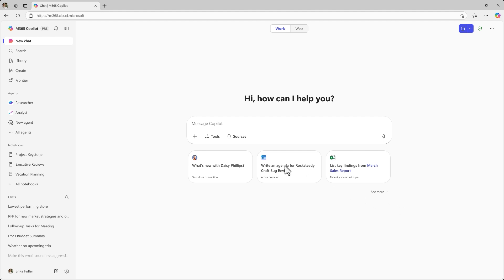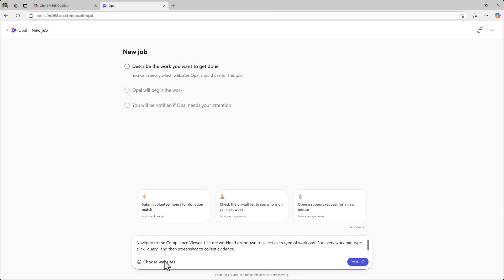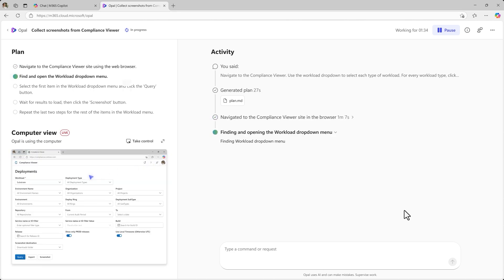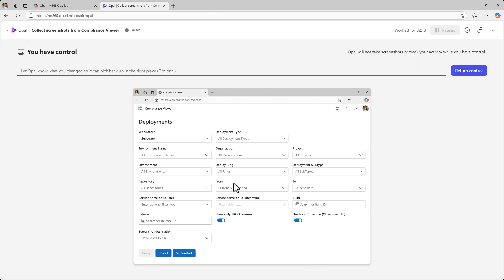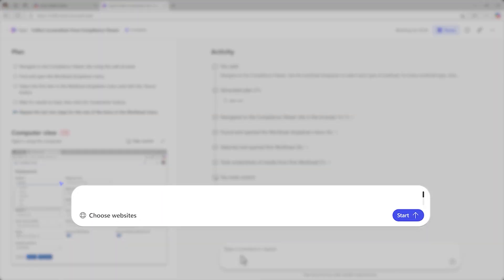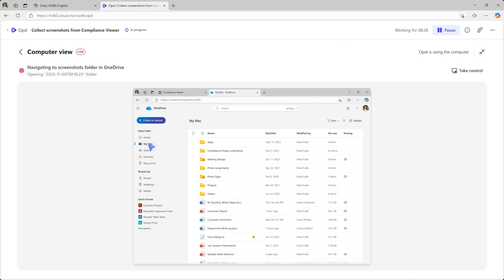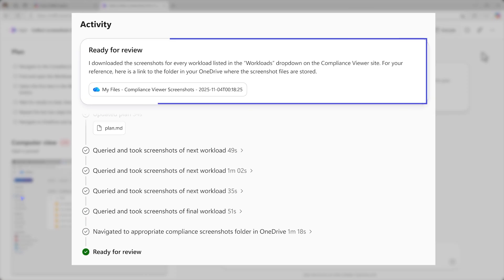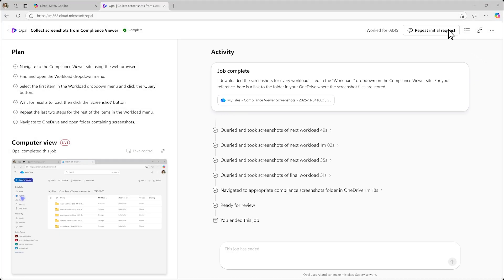Microsoft 365 Copilot Project Opal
A new AI-powered capability that executes task-based work inside a secure, observable environment you control.